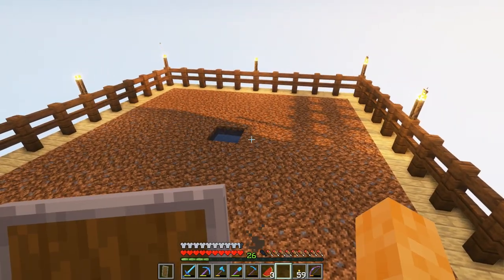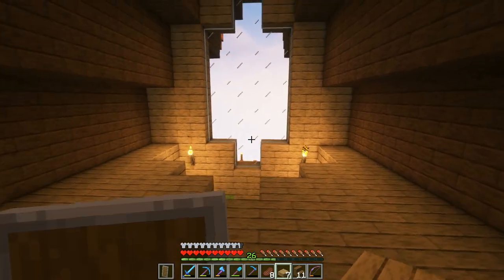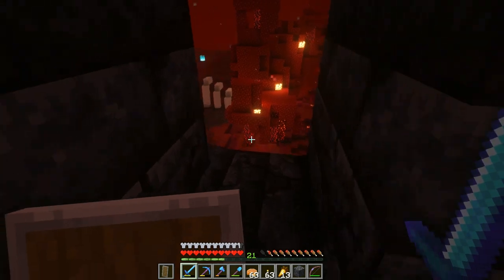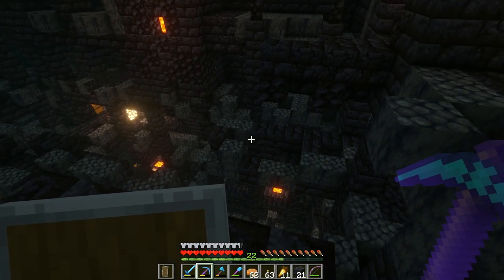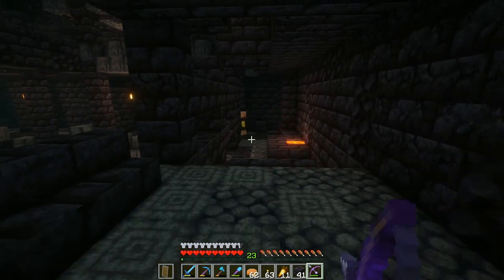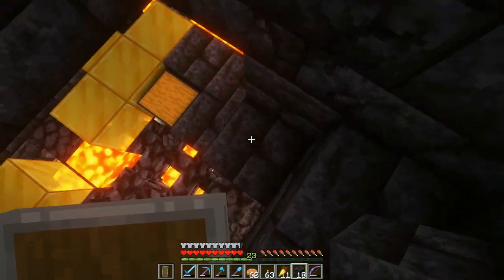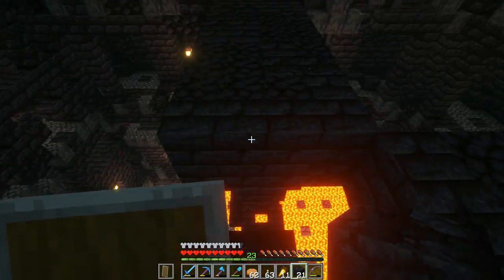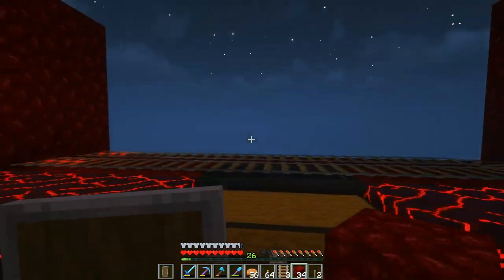Minecraft One Block Skyblock Series Episode 8 - Battling the Bastion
Today in Minecraft One Block Skyblock We hunt for loot in the Bastion and build a sugar cane farm and a bamboo farm.

We also renovate the house and storage room.